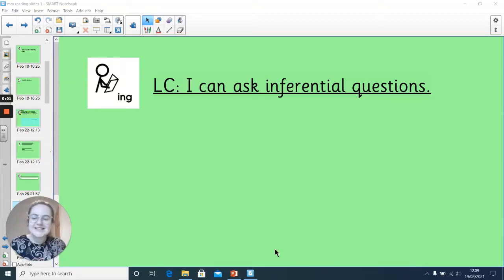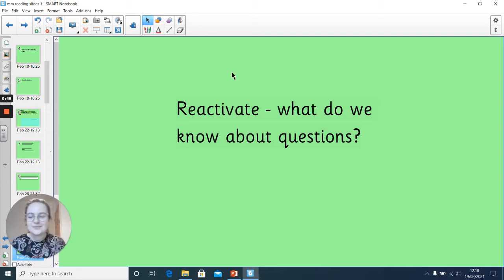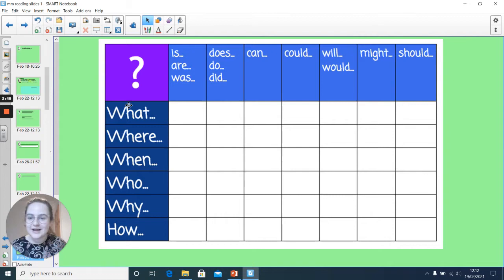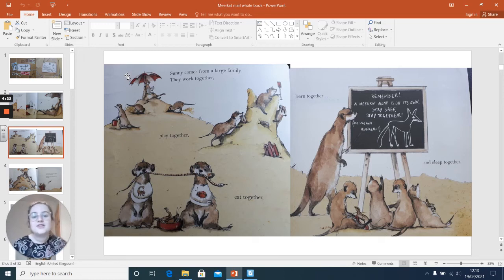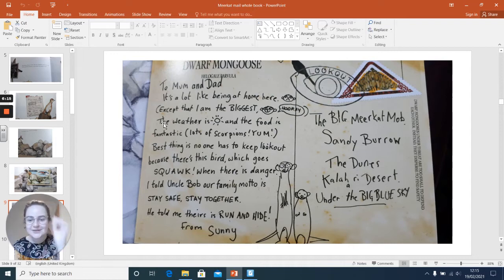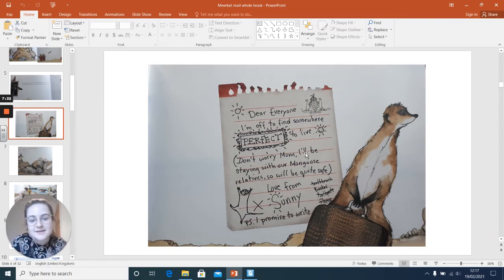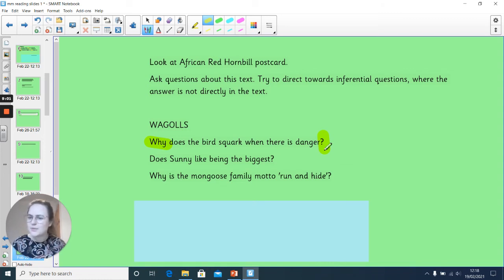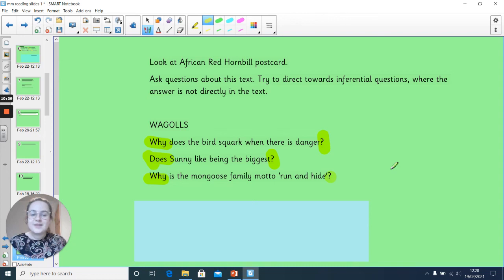Reading LC: I can ask inferential questions.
Use the deeper questioning grid to think of questions you want to ask about the story of Meerkat Mail. Aim to write 5 or 6 questions, starting with question words and ending in question marks.